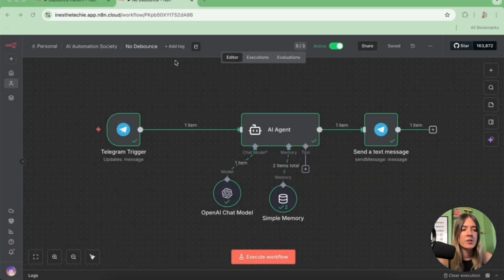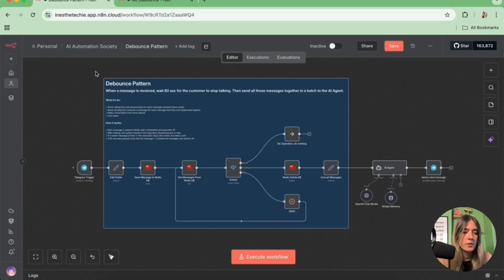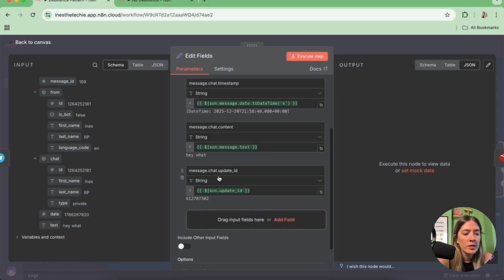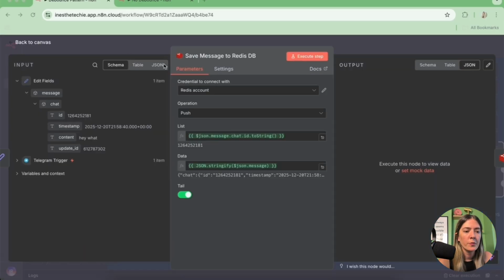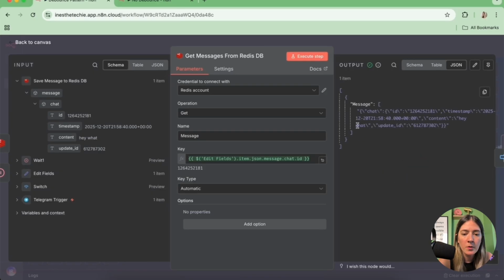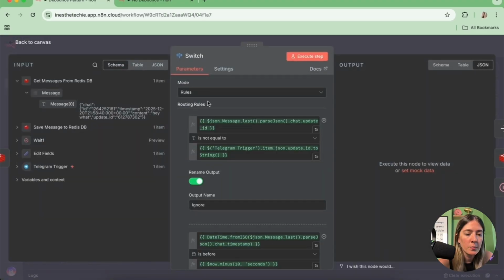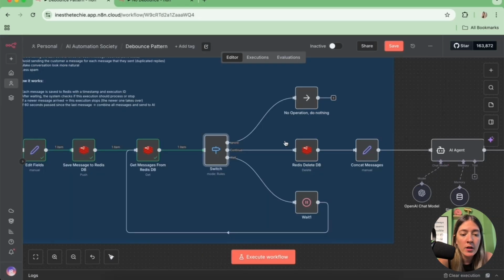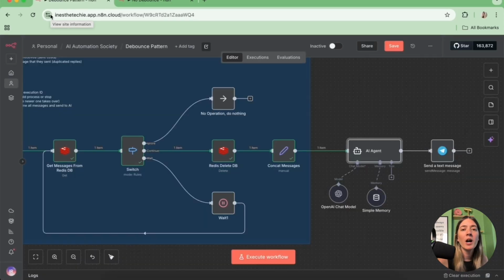Debounce Pattern in n8n: Send multiple messages in one batch to get one single reply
We'll use Redis as buffer to store all fragmented messages from a user and concatenate them into a single message before sending it to our AI Agent to generate a reply.

This way the customer only gets one single reply even though they sent several messages.